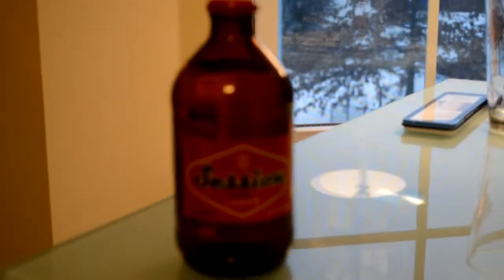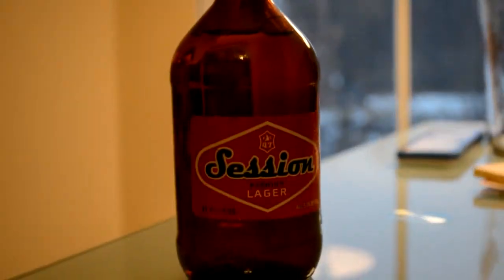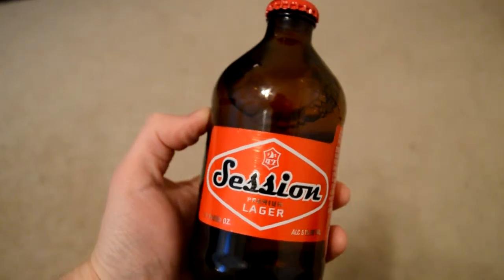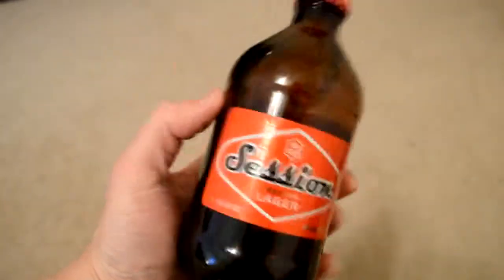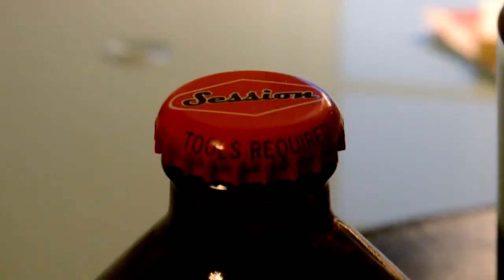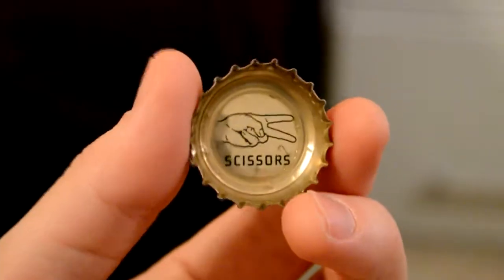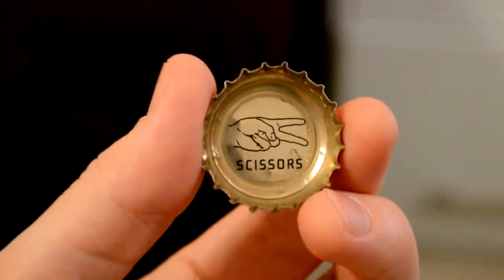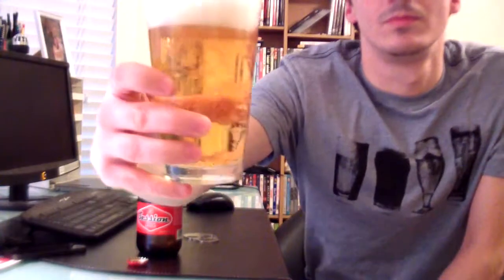Quick Sud Craft Beer Review - Full Sail Brewing Company - Session Premium Lager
Full Sail Brewing Company's Session Premium Lager is just that; a premium session lager that hosts amazing drinkabilty with a lemon zing and tons of carbonation.